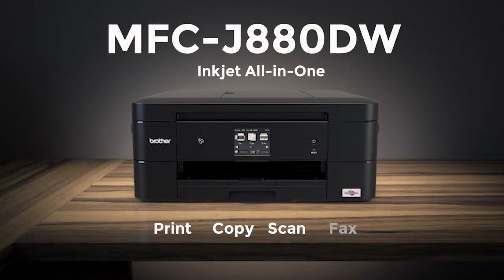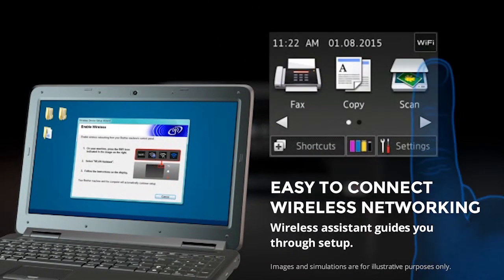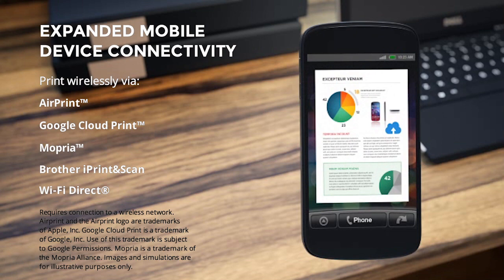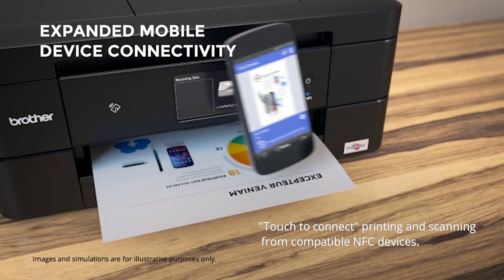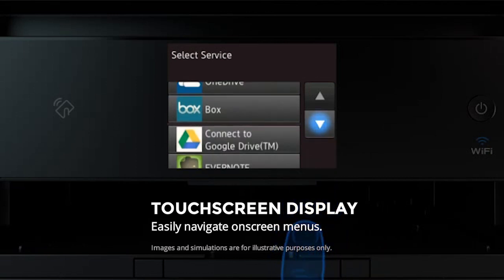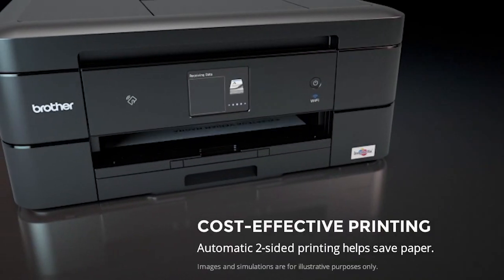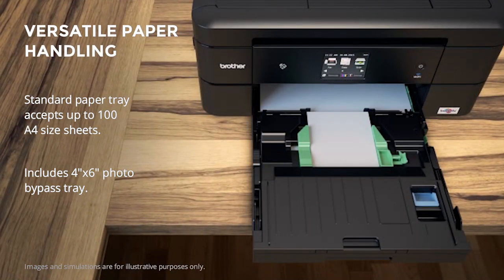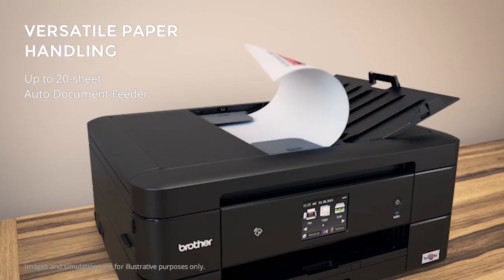Brother inkjet printer - MFC-J880DW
- Compact, efficient and connected, the MFC-J880DW all-in-one home inkjet printer from Brother brings affordable, high-quality colour print to your home.

Your print savings couldn’t be stronger than with the MFC-J880DW, with our lowest ever replacement ink cartridge costs, duplex print and ink save modes. And with wired, wireless, mobile, cloud and Near Field Communication (NFC) connectivity, your family can have simple print, scan, copy and fax at their fingertips.